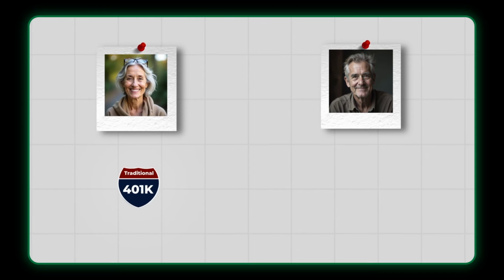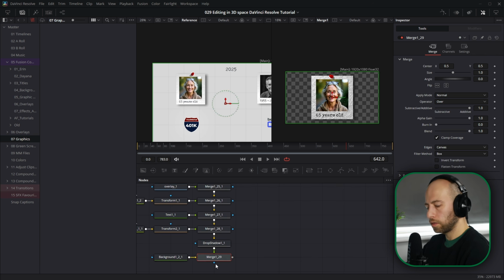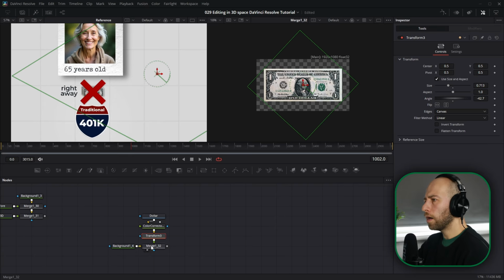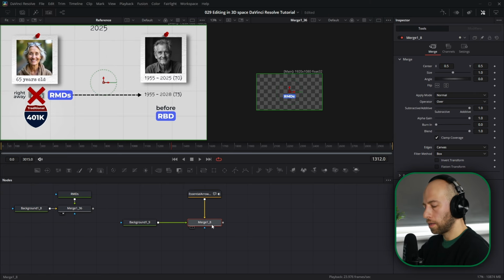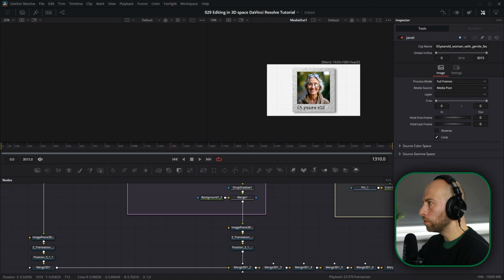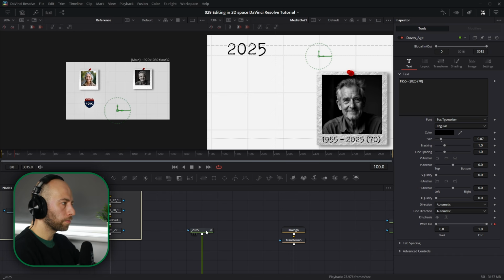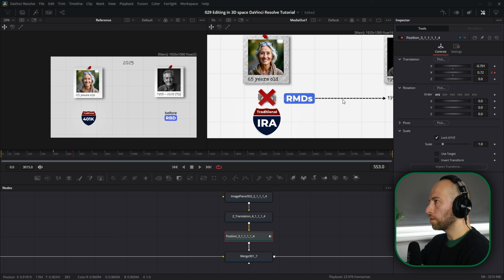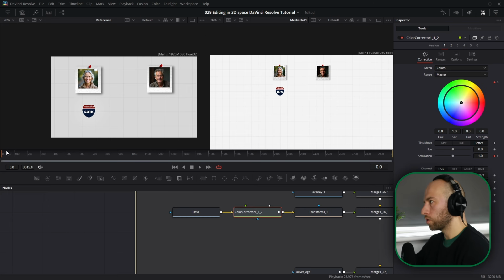Video editing in 3D DaVinci Resolve Tutorial Beginners Friendly (Assets Provided)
Timestamps:
0:00 Intro
0:30 Preparing all elements in 2D
22:32 Positioning all elements in 3D
30:30 Keyframing
46:34 Outro